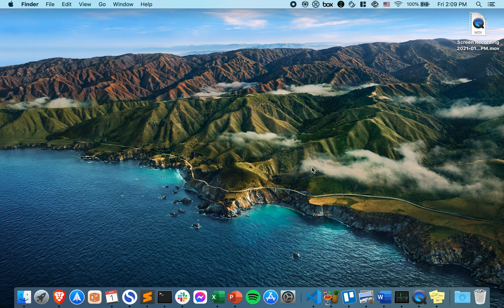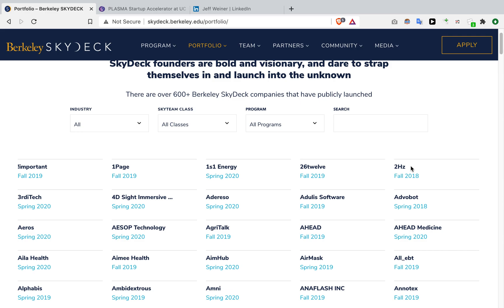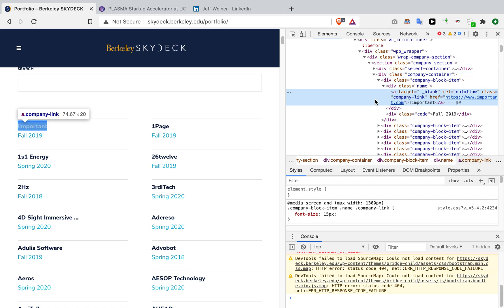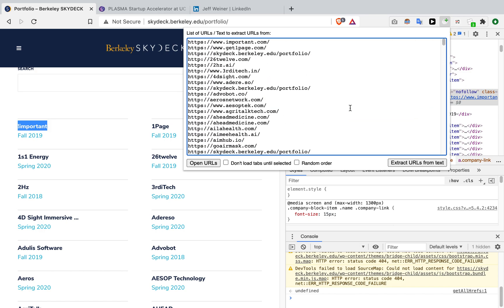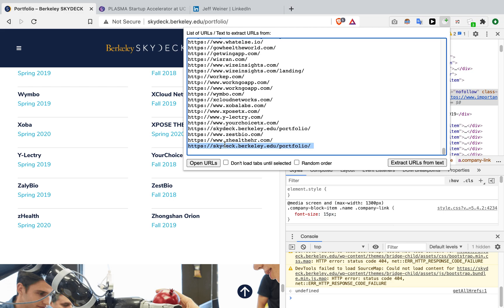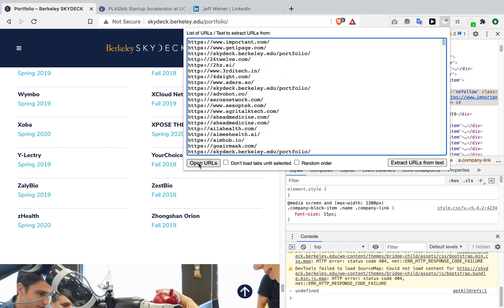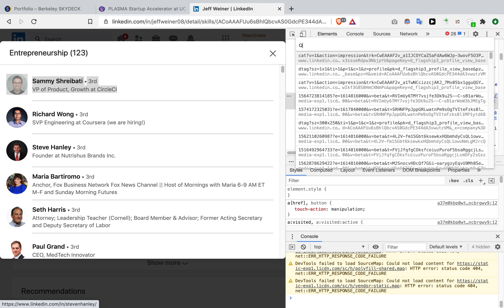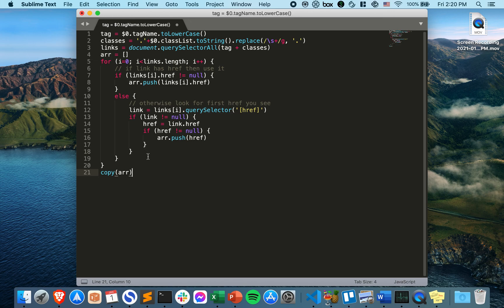How To Open Multiple URLs From Webpage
Webpages often have lists of things, whether they be products, service, companies, sponsors, or whatever. If you want to open each thing url on a separate tab, then this video is for you.

For example, you're an investor looking at 600 startups on a startup accelerator website. Would you rather

1. open each startup's link one by one

OR

2. have all 600 startup tabs open and then close tabs one by one

I would much prefer the latter: more efficient.